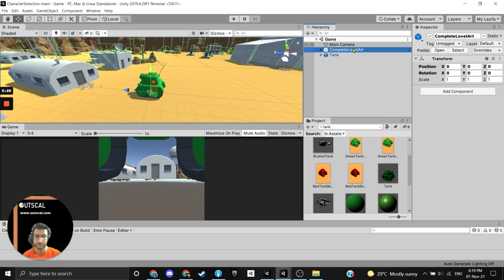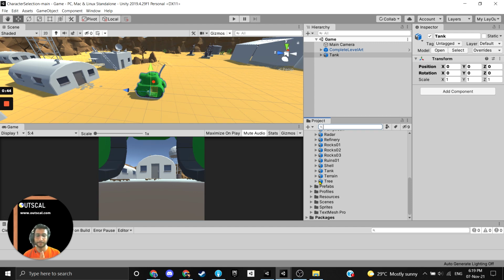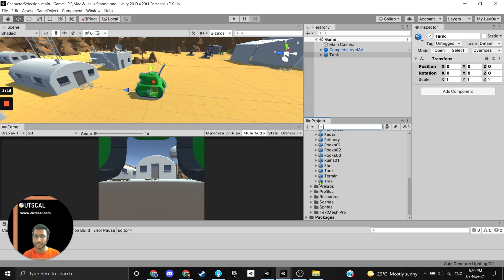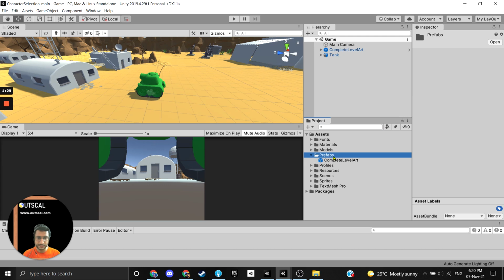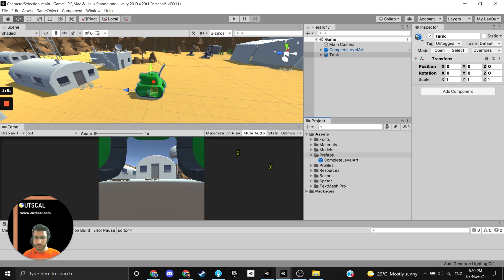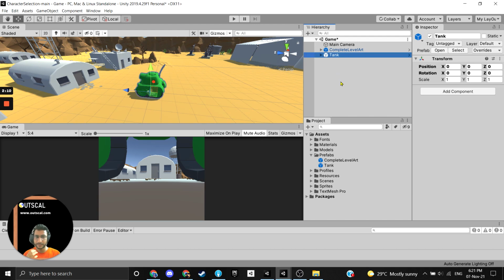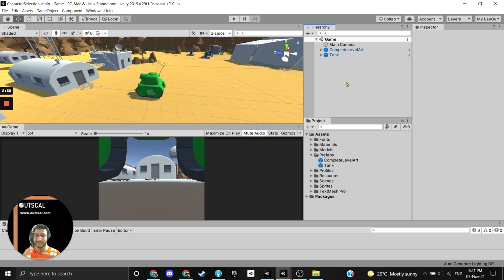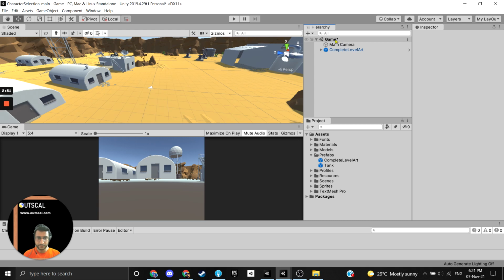Unity 3D Skins in Battle Tank Game 06: Creation of Tank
In this series, you'll learn how to build a basic 3D game in Unity.

Technical Concepts Covered in this Project:
1. Prefabs and script for creating a tank.